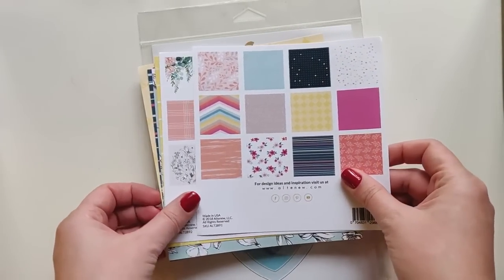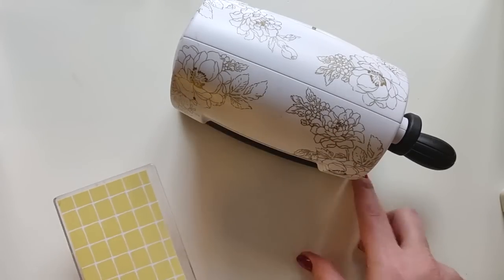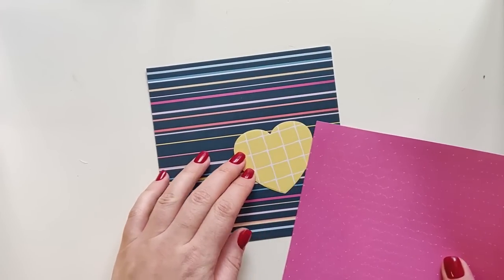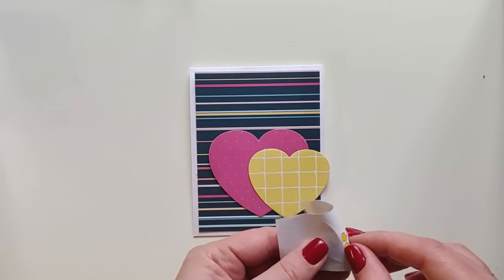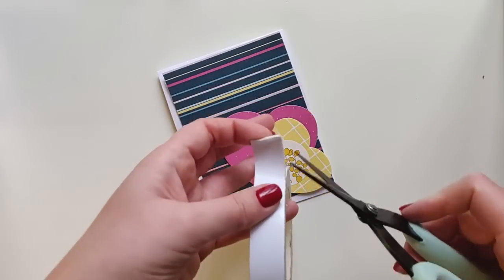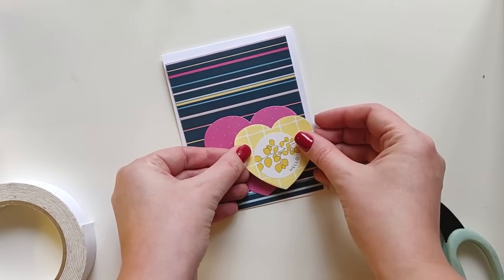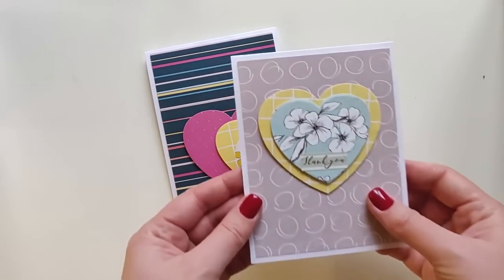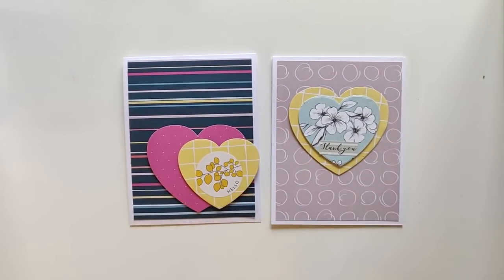Two Quick Cards with Paper Hearts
Sveta is on the blog to share a couple of quick and pretty cards made with some patterned paper, dies, and stickers.